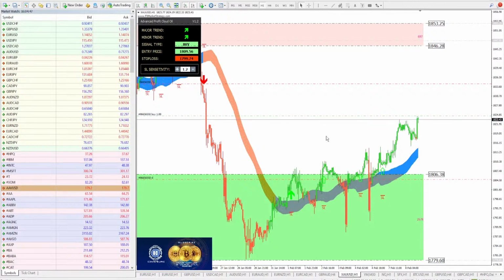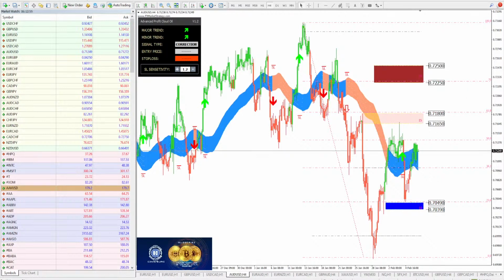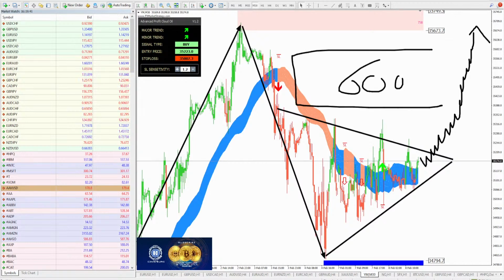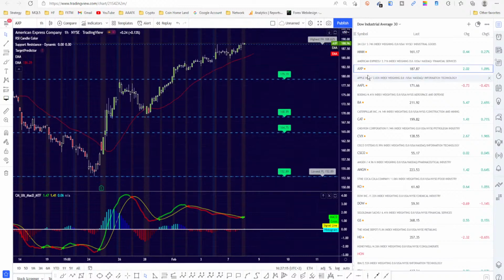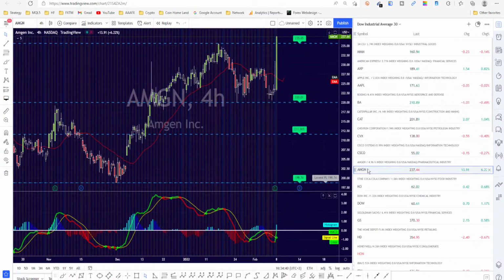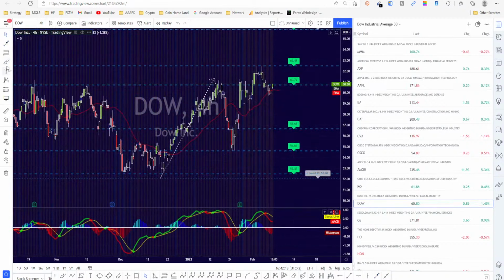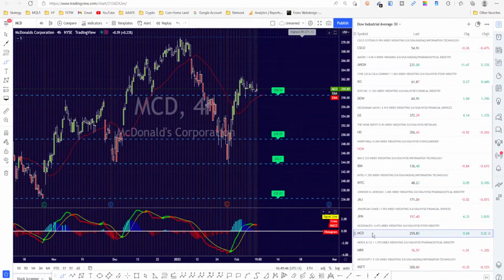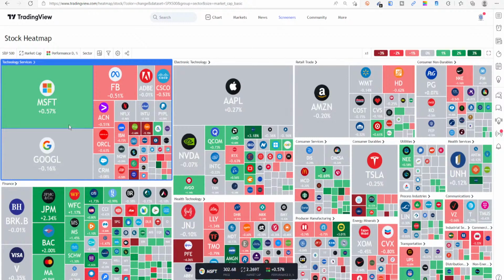NFP LIVE FOREX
We have an offer Guys ❤️❤️❤️❤️ open an account with HotForex from here ) and deposit 2000 USD and Get access
1. VSA  2. APCO 3. APC 4. Trend Analyzer

Free Installation

4 Hours online one one one on how to use the systems and  market correlation via Zoom

and moreover Free VIP SIGNALS ❤️❤️ ask admin now for more details